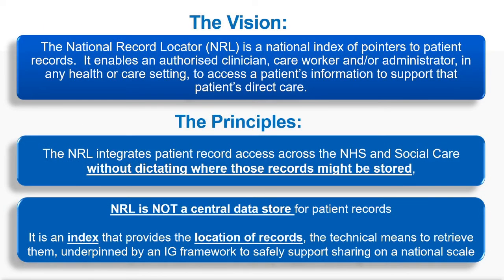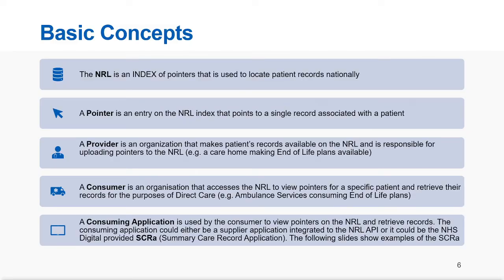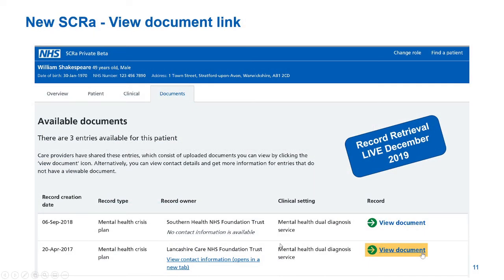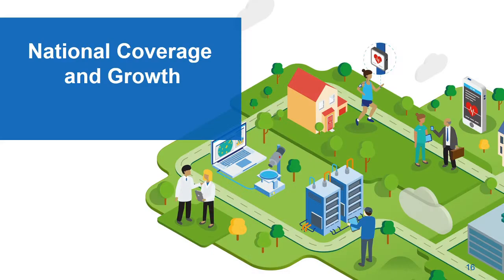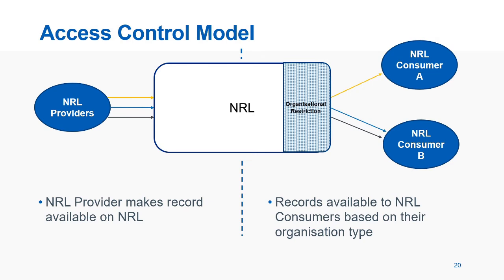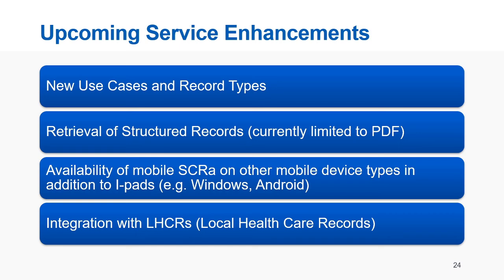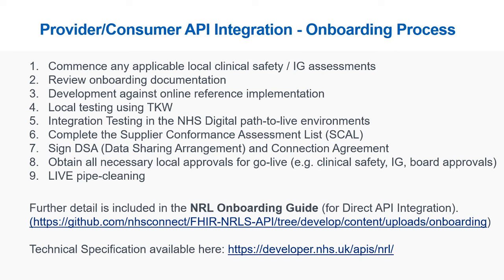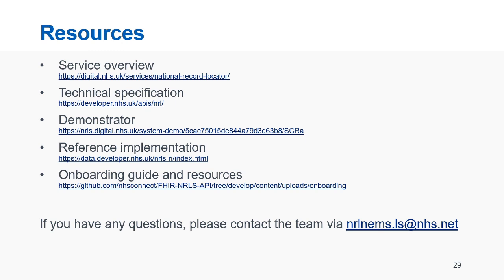National Record Locator Introduction Video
By participating in NHS Digital's National Record Locator (NRL) Service, 731 ELFT crisis plans have been accessed by the London Ambulance Services so far, allowing patients known to our services to receive the appropriate mental health care.